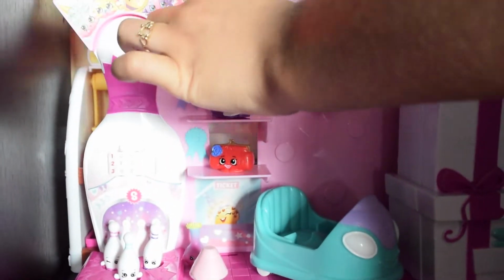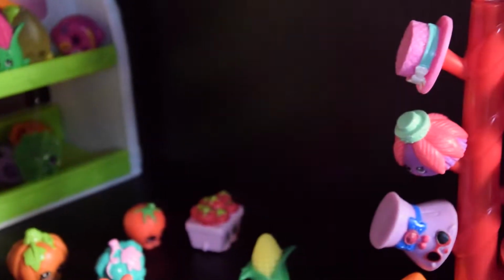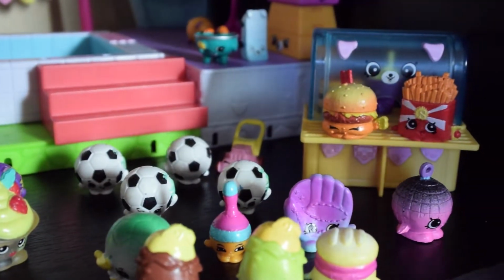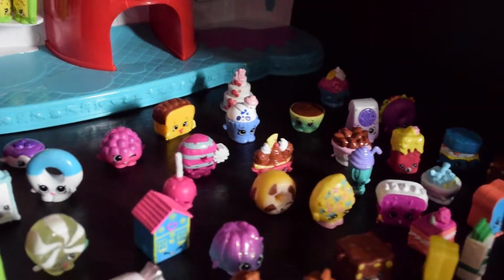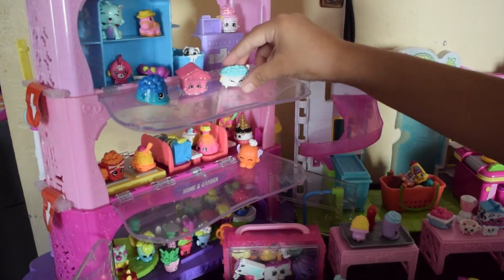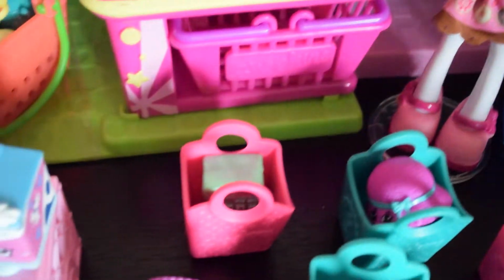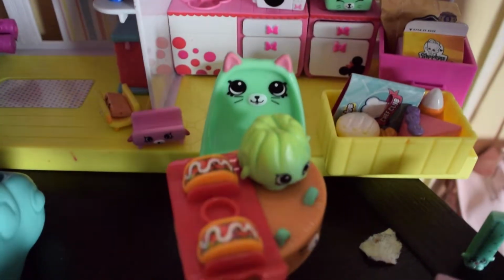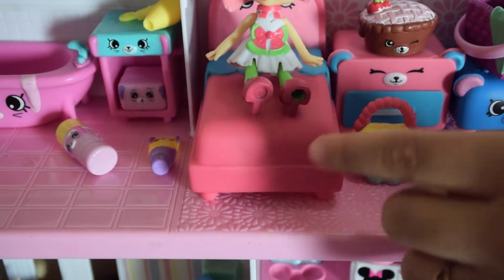My Huge Shopkins Collection!!!